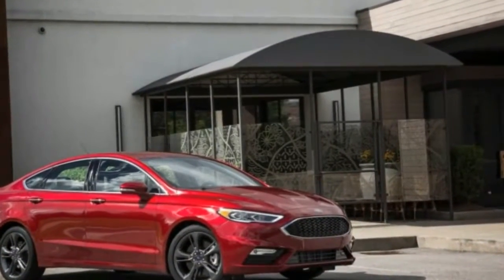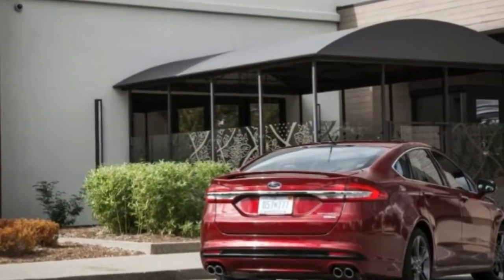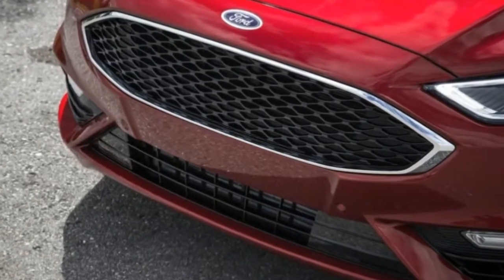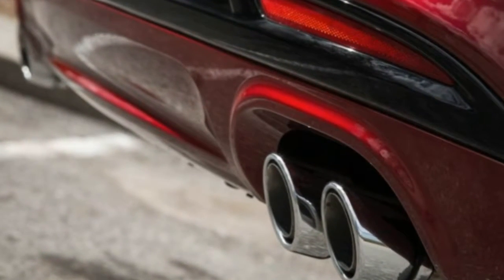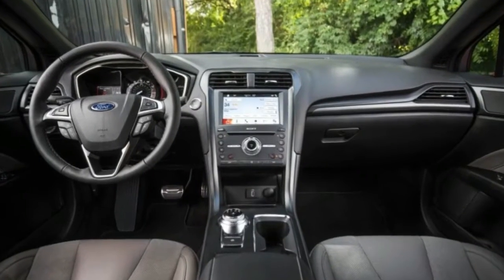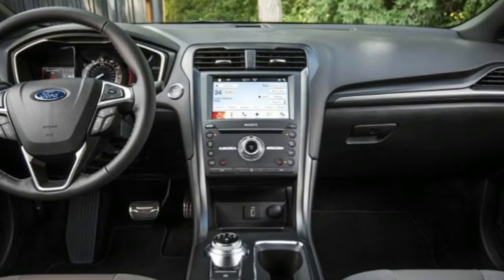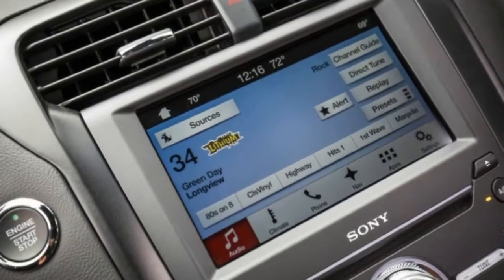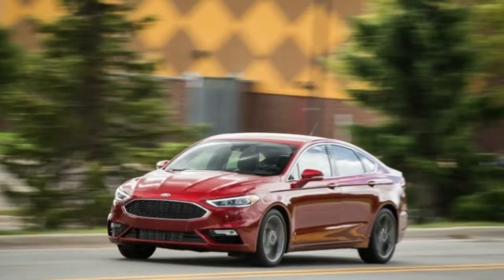HOT NEW 2017 Ford Fusion Sport Review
Good news: There’s once again a V-6 engine option for the Ford Fusion after a few years during which Dearborn’s mainstream family sedan offered only four-bangers. Better news: It’s a twin-turbocharged 2.7-liter EcoBoost V-6 making 325 horsepower, an engine we’ve seen before in the F-150 pickup and the Edge crossover. In the Fusion, it appears only under the hood of the Sport, which joins the luxury-focused Platinum as new models in the revised-for-2017 lineup.

Dedicated Ford watchers will recognize this as the return of the Fusion Sport introduced for 2010 and dropped when the car was redesigned for 2013. The mid-term refresh for ’17 brings some amendments—not necessarily improvements to our eye—to the exterior styling, an upgraded interior, and, most appealing, the Sport model tested here.

VIEW PHOTOS

Muscle Machine

The original 2010 Fusion Sport used a naturally aspirated 3.5-liter V-6 making 263 horsepower, roughly equal to what you’d find in the V-6s then available in the Toyota Camry and the Honda Accord, two cars Ford seems to chase perpetually for sales honors in the category. The V-6s account for only incremental numbers for all of these makers, but every buyer counts when you’re vying for the sales crown.

The EcoBoost gives Ford clear bragging rights as the first modern family sedan to bust through the 300-hp barrier, and it outmuscles a lot of would-be sports sedans in the near-luxury arena, too. There’s a lot of grunt on tap—too much, really­—for a front-wheel-drive vehicle (see our review of the front-drive Lincoln MKX with this engine). Hence the Fusion Sport’s standard all-wheel-drive system, which operates in front-drive mode until it detects any wheel slip. And it’s pretty easy to induce that condition with 380 lb-ft of torque. If you’re willing to switch away from the digital tachometer display (it’s too small anyway) in the instrument panel, there’s a live graphical depiction available to show the torque being shifted to the rear axle in real time. Entertaining, if you’re not too busy going fast to eyeball it. (Pro tip: Check it out during launches on a dirt road.)

Outside, the Sport is denoted by a black mesh grille with a chrome surround, a subtly integrated decklid spoiler, and four exhaust tips. Inside, the Sport has charcoal gray décor with leather, suede, contrast stitching, matte-finished metal, and faux-carbon-fiber accents. Plastics in the upper portion of the cabin are nicely finished, but the lower portions of the dashboard and the door panels look and feel cheaper. You’re supposed to go for the Platinum model or the Lincoln MKZ if you seek plusher environs. And if an EPA city fuel-economy rating of 17 mpg bothers you, go read about the hybrid model.